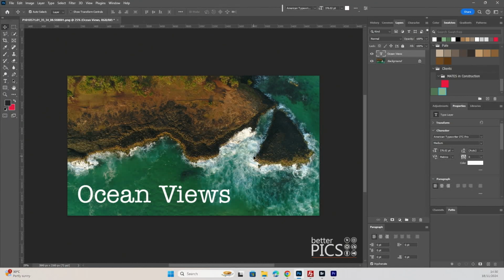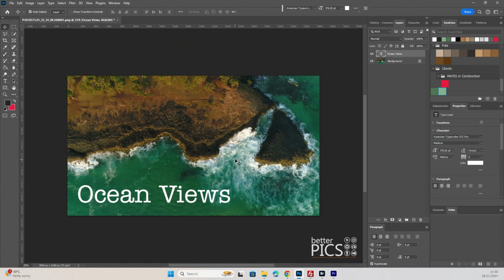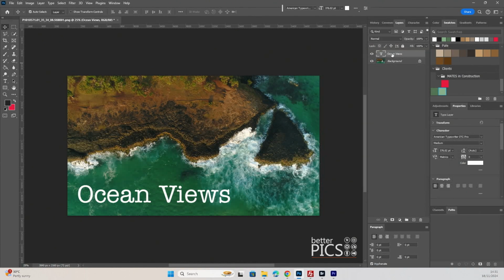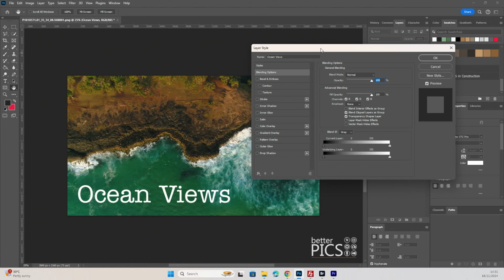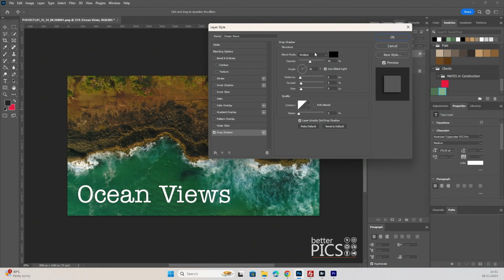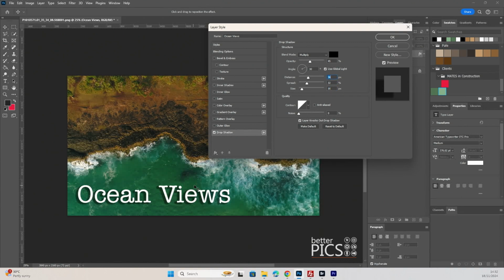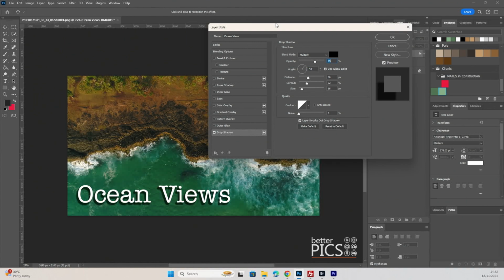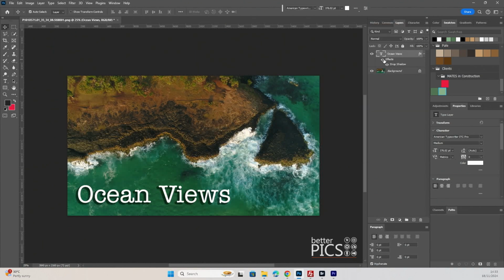Drop Shadow on Text in Adobe Photoshop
Creating a drop shadow on your text can help it to stand out a lot more, especially when your design becomes complicated. Using the Layer Styles tab, you can quickly create and take control over your drop shadow on your text.